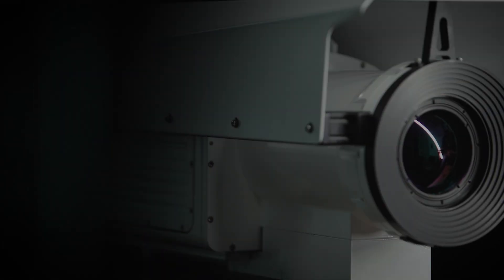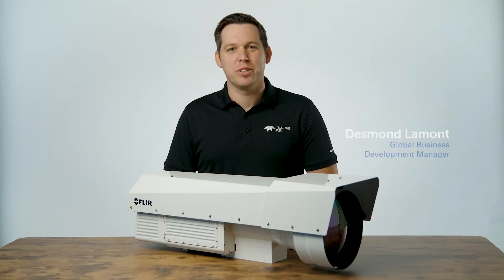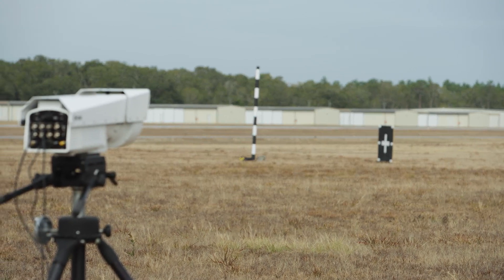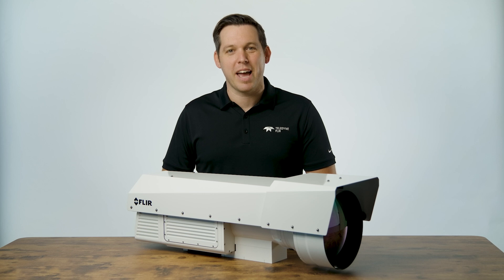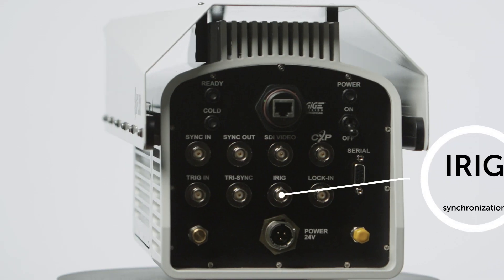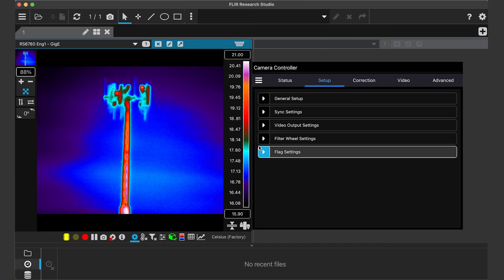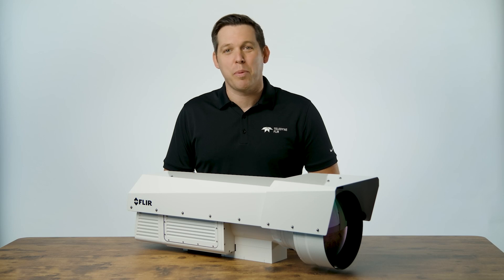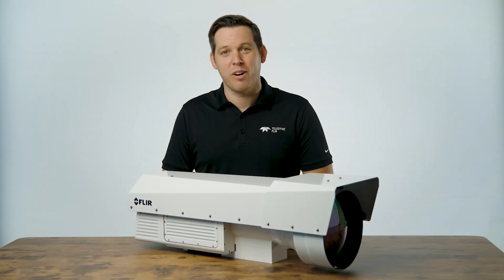FLIR RS6780: Flexible Range & Scientific Thermal Camera for Defense Research Applications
The FLIR RS6780 combines a 3.0-5.0 μm, 640 × 512 radiometric thermal imager with a continuous metric zoom optic – unique to Teledyne FLIR range science cameras. Watch this video to find out exactly what makes the RS6780 a great option for long-range measurement and target tracking.